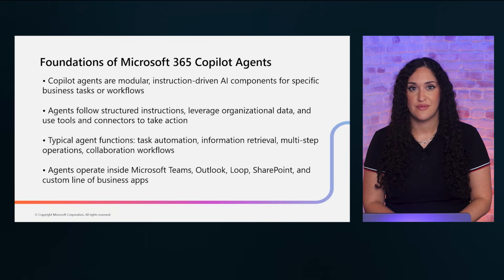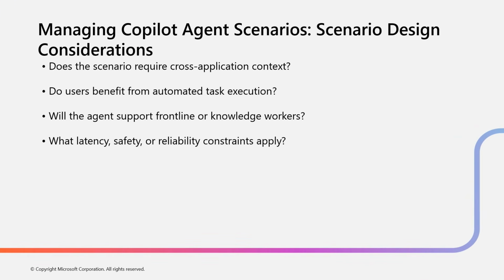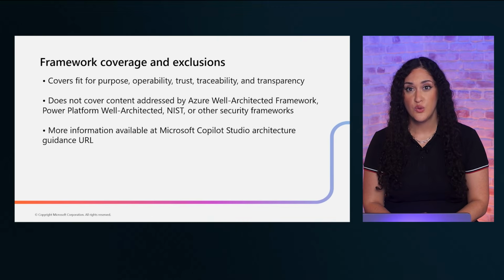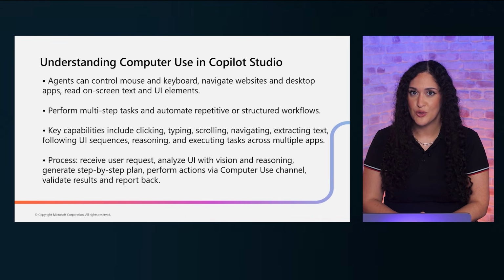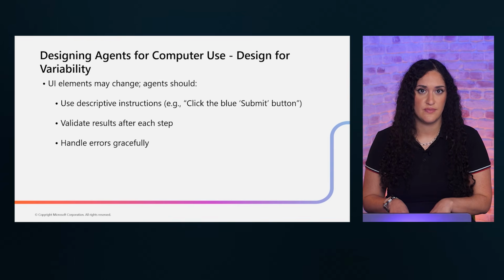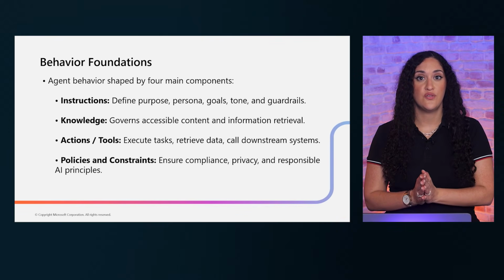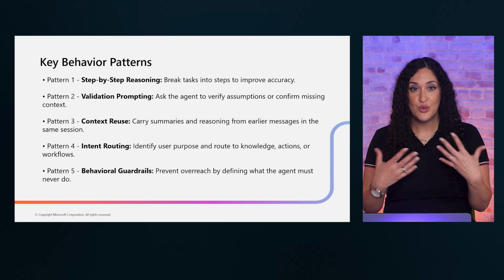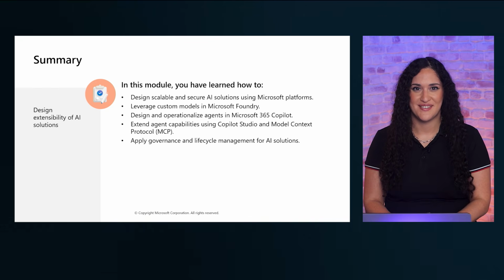Design extensibility of AI solutions | AB-100 | Episode 9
Need more flexibility than out-of-the-box Copilot solutions? Learn how to use custom AI models in Microsoft AI Foundry, integrate them into enterprise systems, and manage governance and lifecycle processes for scalable AI solutions.

Immerse yourself in our rich, interactive materials at your own pace with self-directed learning

00:00 Video Start
00:17 Session Overview
00:30 Learning Objectives
00:57 Design AI solutions by using custom models in Microsoft Foundry
06:19 Design agents in Microsoft 365 Copilot
12:39 Design agent extensibility in Copilot Studio
19:19 Design agent extensibility with Model Context Protocol in Copilot Studio
24:26 Design Agents to automate tasks in apps and websites by using Computer Use in Copilot Studio
36:39 Design agent behaviors in Copilot Studio, including reasoning and voice mode
43:16 Optimize solution design by using agents in Microsoft 365, including Teams and SharePoint
48:30 Summary